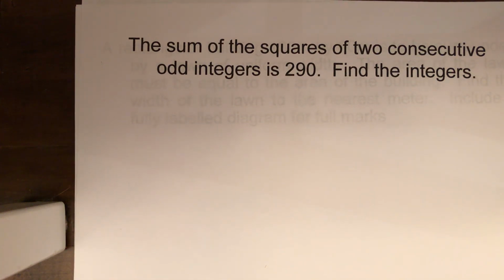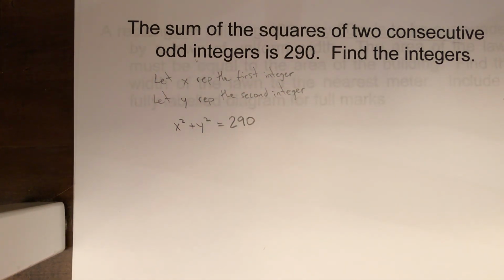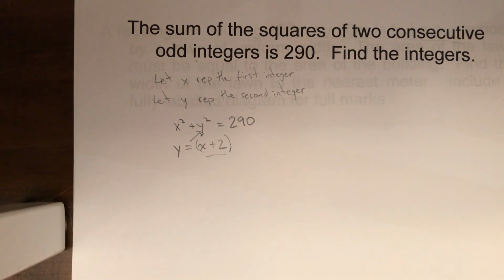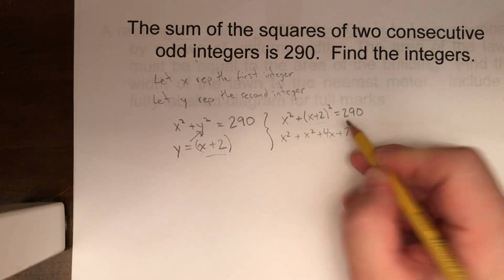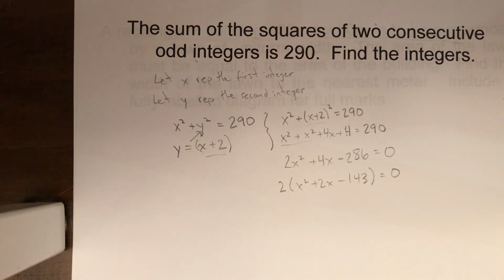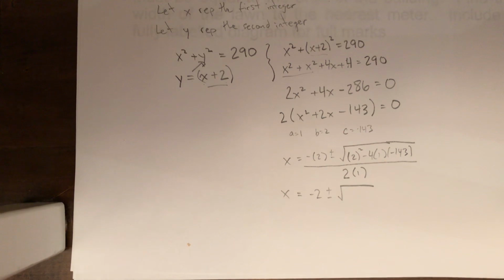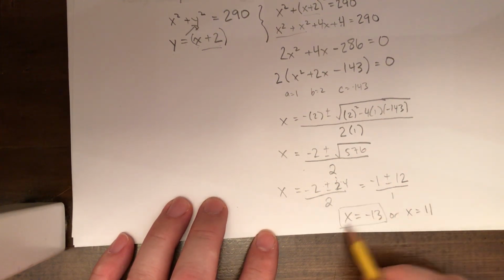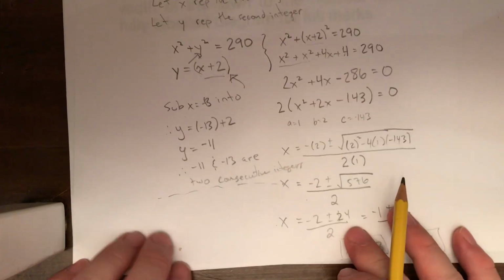Solving Quad word problems - Q1